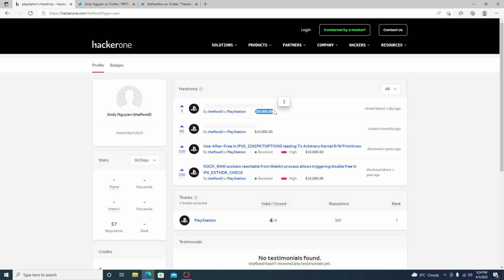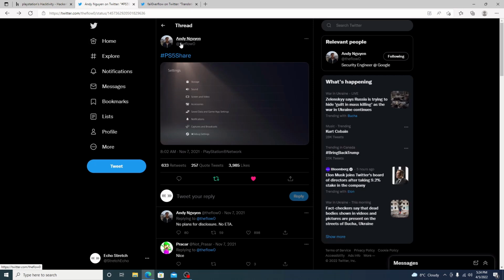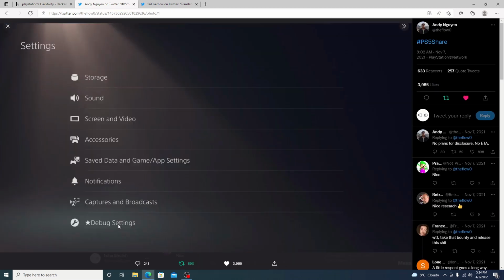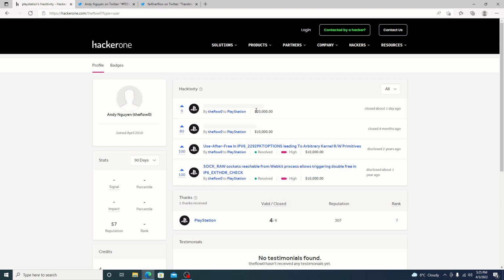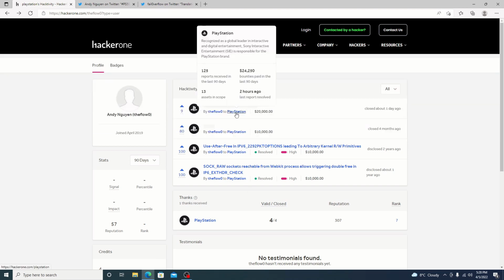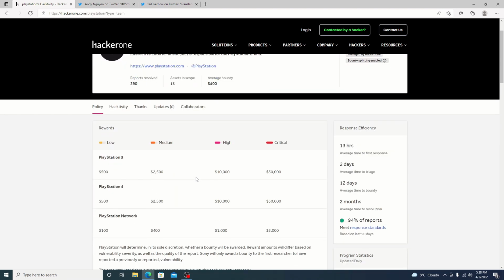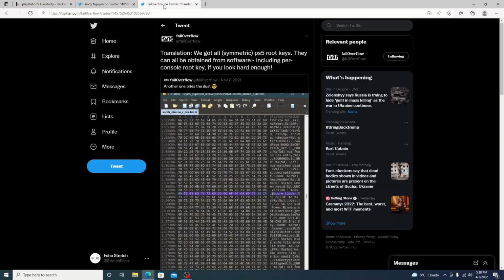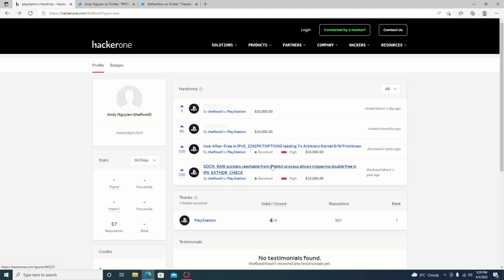Theflow Has A New 20k Bounty On HackerOne Maybe PS5 4.03 Or PS4 9.04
➭Activate PSN Accounts Offline To Enable Remote Play & Copy Save Files From USB 9.00 And Lower

➭How To Use PSN Offline Web Activator To Activate Your PS4 Account on the 9.00 Jailbreak